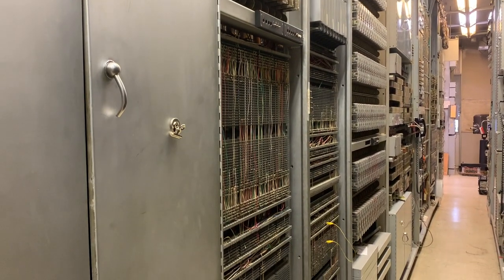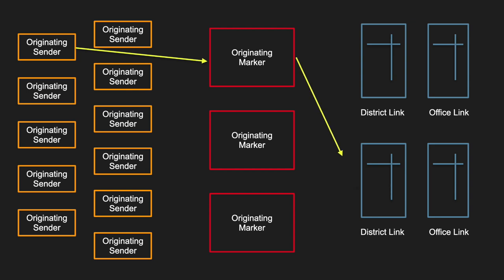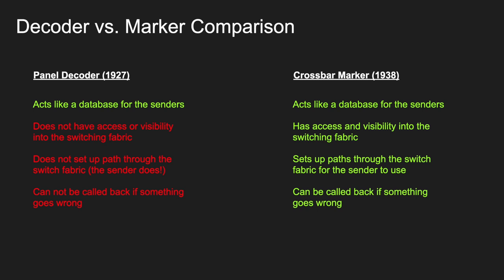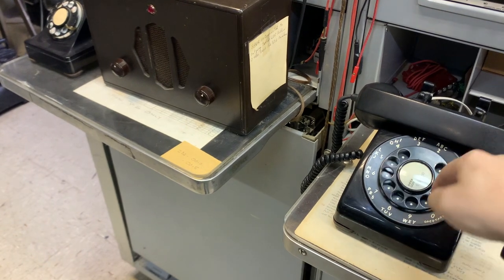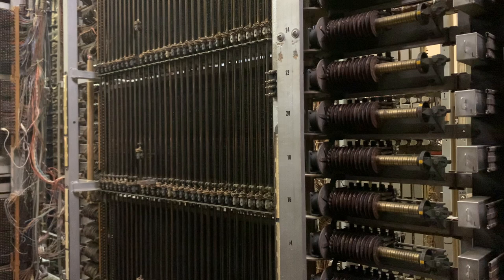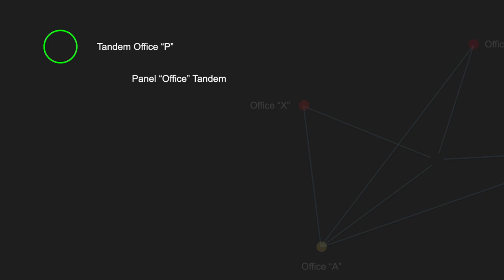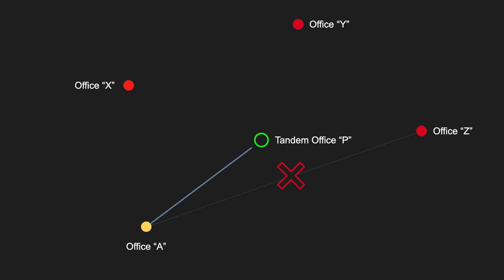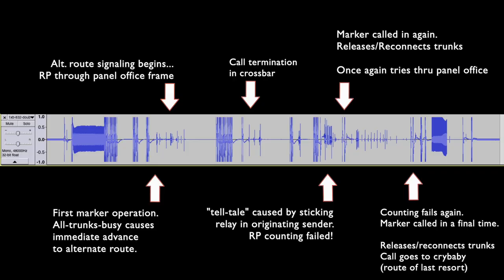Crossbar's Hidden Superpower: Alternate Routing!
Let's talk about what happens when a call can't be routed via the first choice route, and how electromechanical switches handle error conditions.

This video is part 4 of the "Dial Equipment Appreciation" series. Please appreciate this dial equipment :)